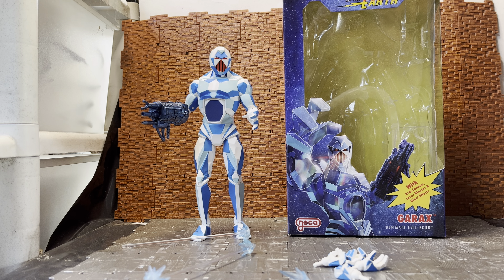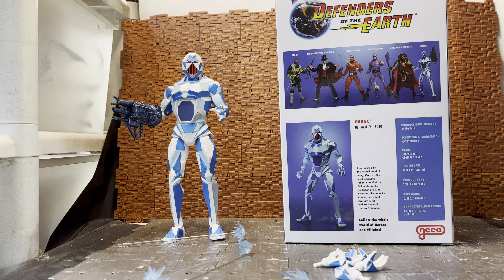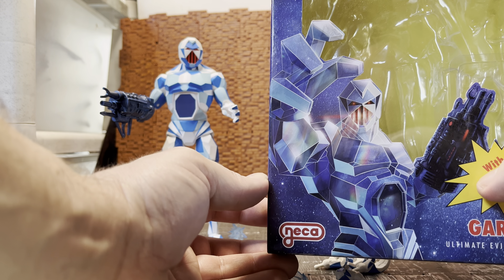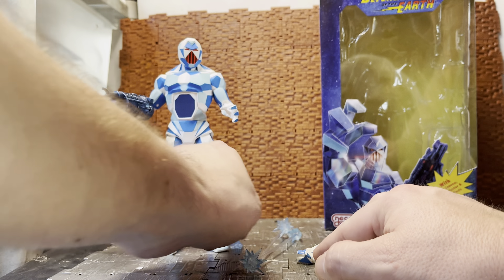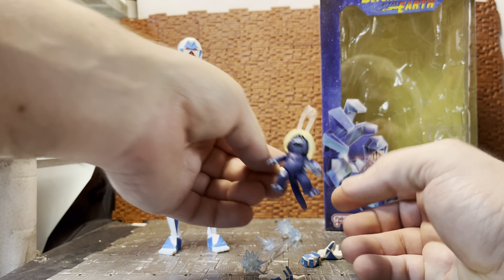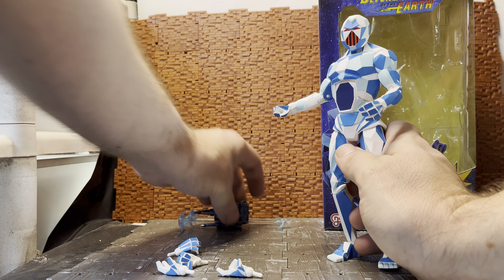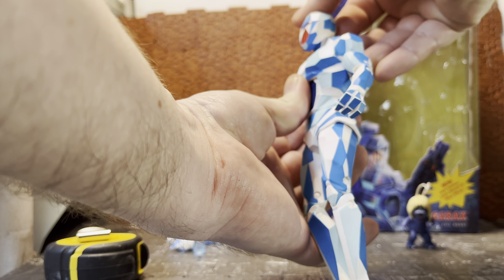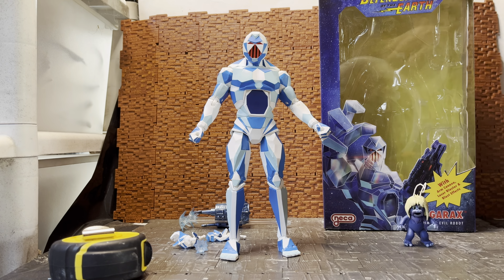Neca Defenders of the Earth Garax review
Today we take a look at the Neca Defenders of the Earth , Wave 2 Garax Evil robot of Ming ,